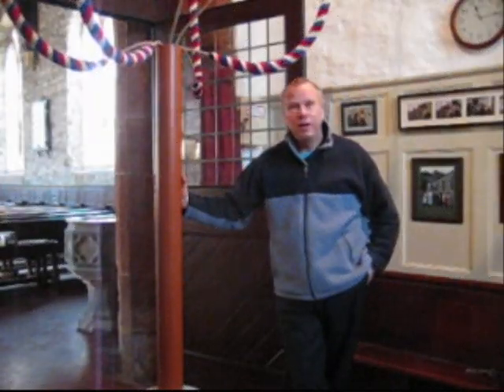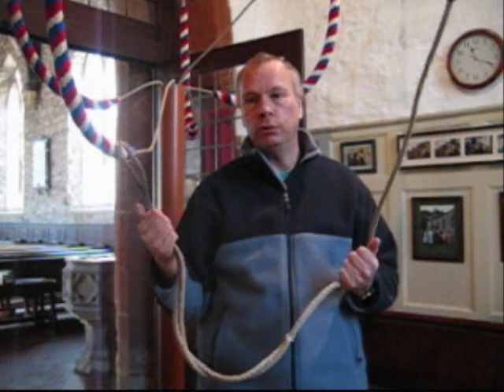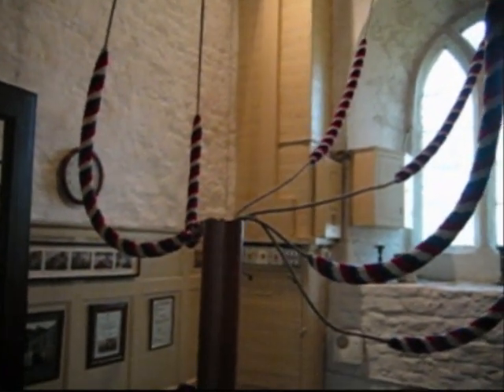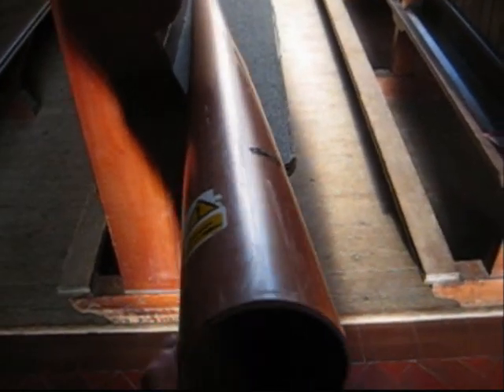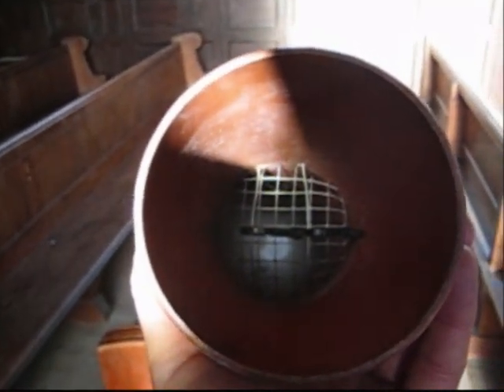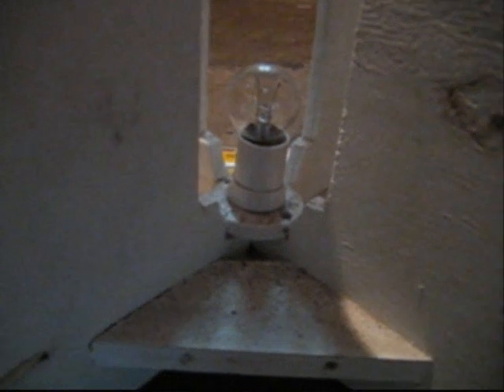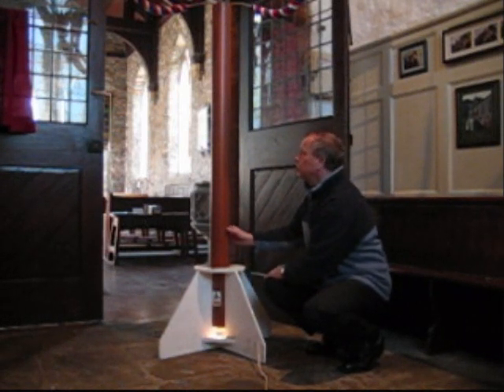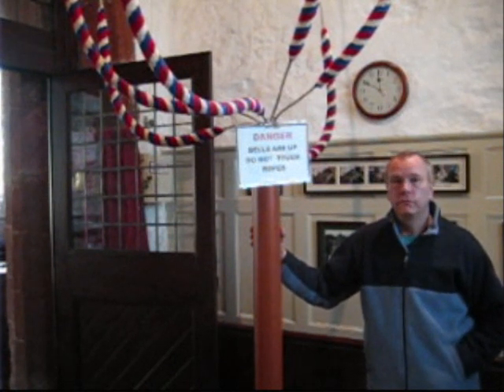Tower Bell Rope Warmer and Drier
Description of my tower bell rope warmer and how to make one- overcomes  damp stiff bell ropes